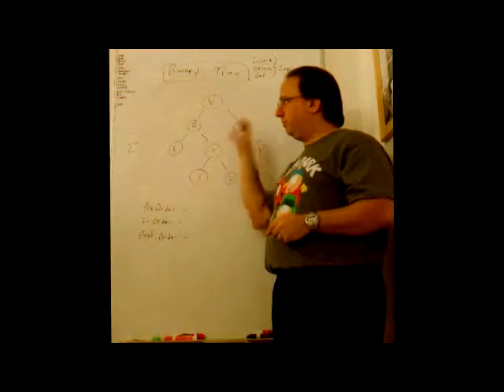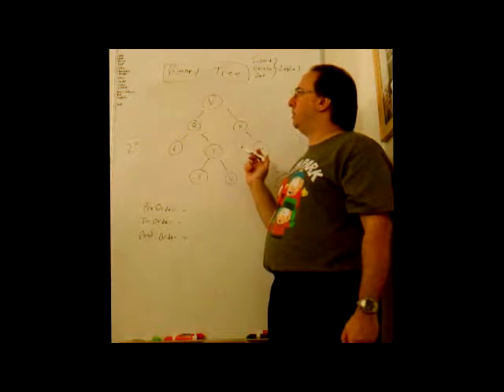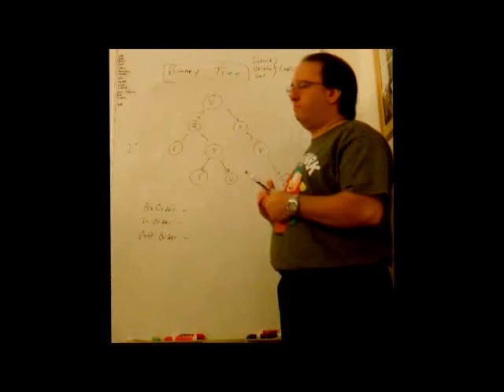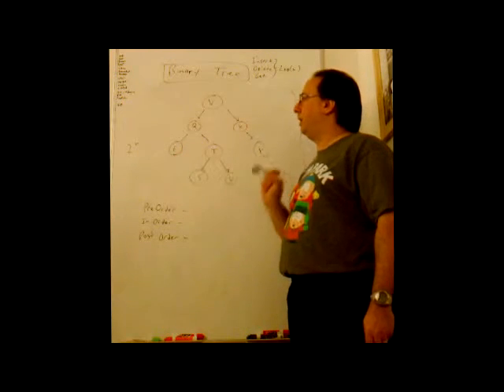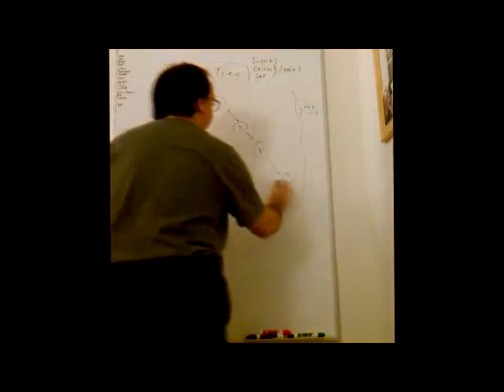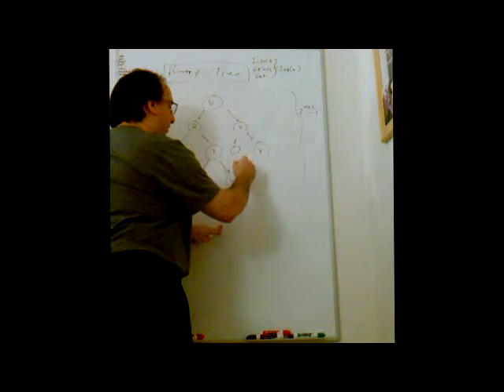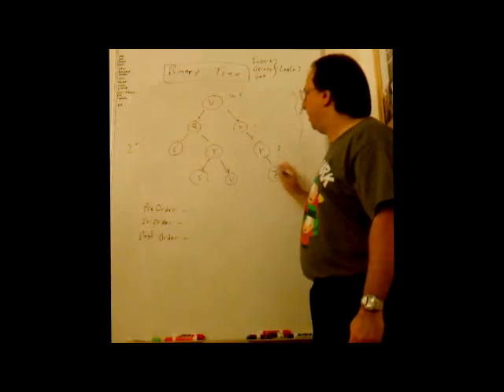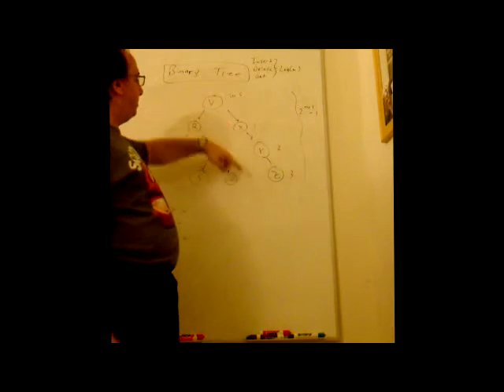gsp295 bintree1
Binary Tree Lecture, C++, Part 1/2